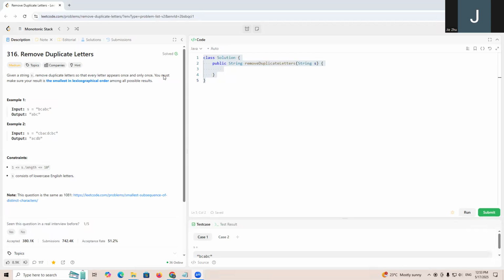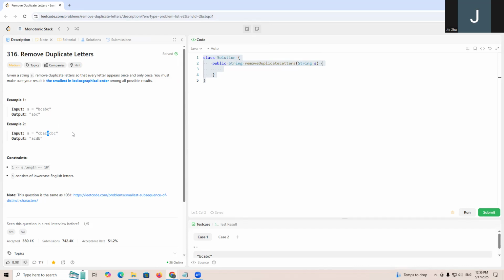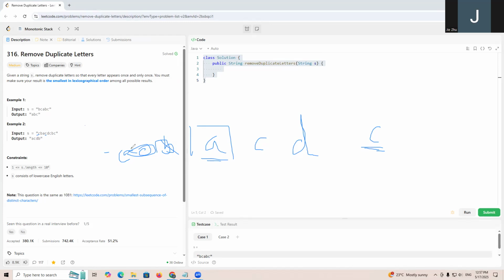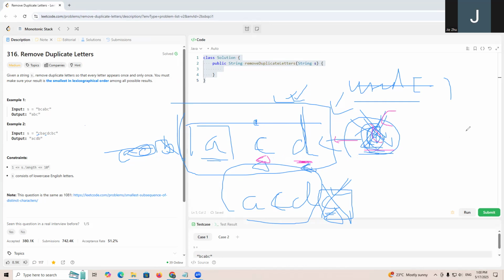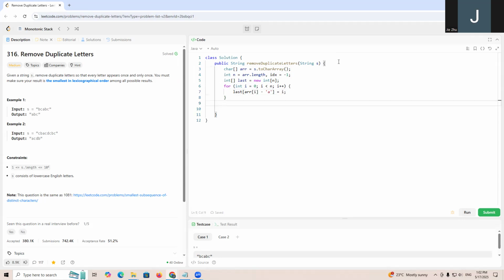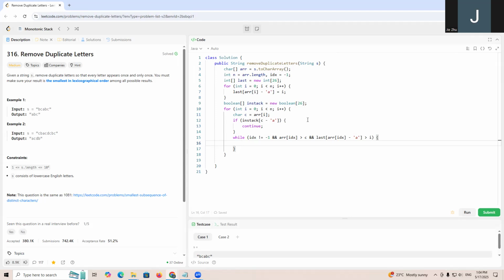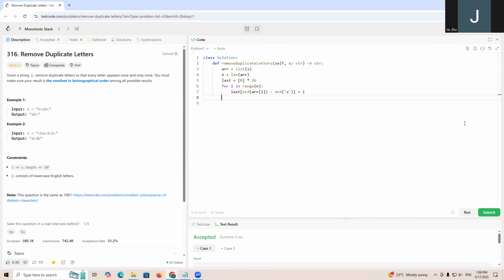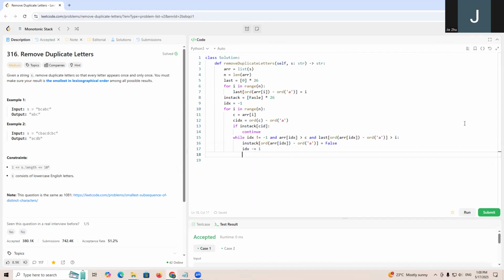316. Remove Duplicate Letters